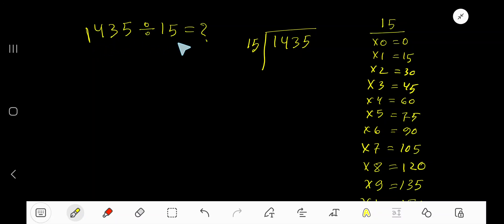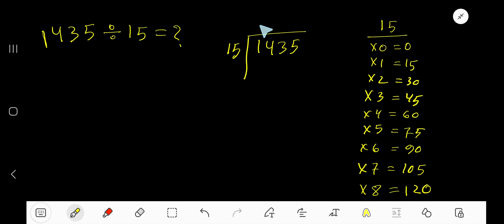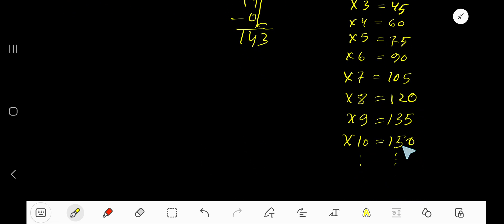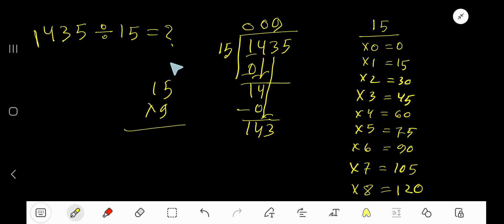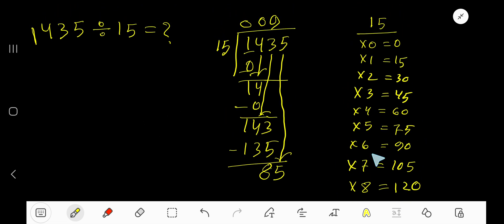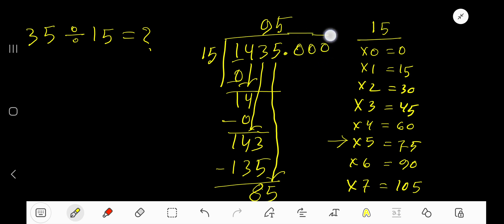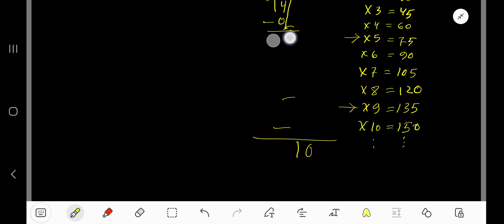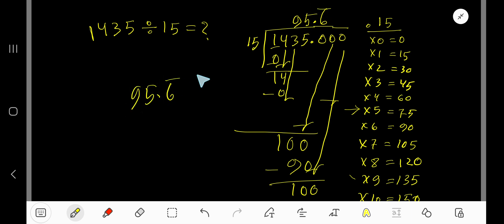1435 Divided by 15 ||How do you divide 1435 by 15 step by step?||Long Division